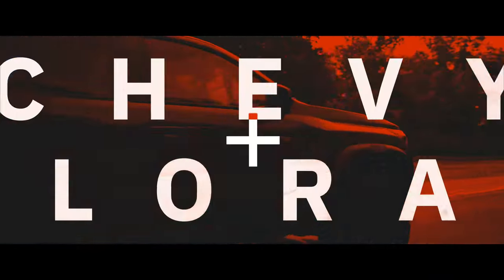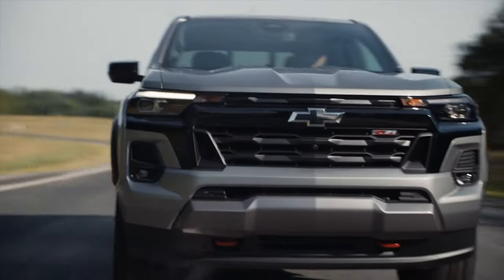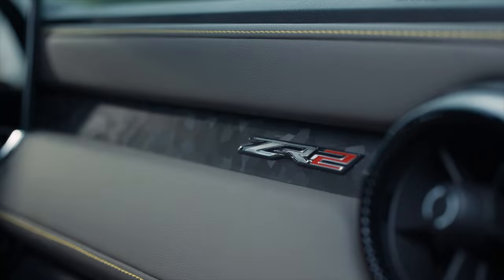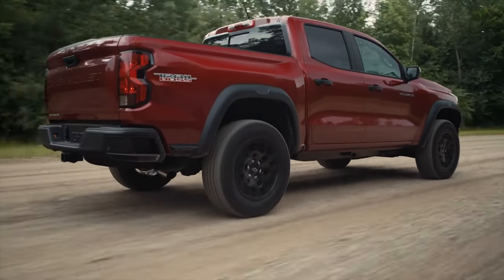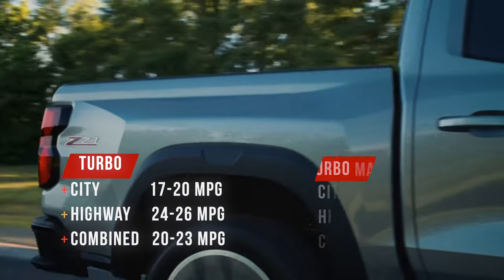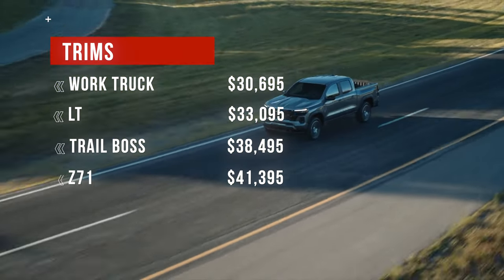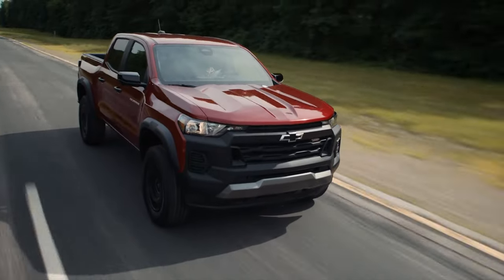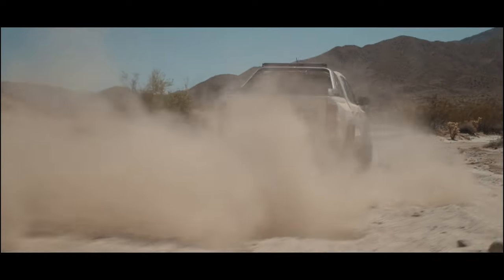Is the Chevy Colorado the BEST Midsize Truck for 2024?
The all-new for 2023 Chevy Colorado adds a new ZR2 Bison trim to add to its’ already impressive off road chops for 2024.  The midsizer from Chevy takes on tough competition from Toyota and Ford for this growing, yet competitive segment.  Will the Colorado reach new heights or sink below the competition?

Chapters
0:00 Intro
0:40 Exterior
1:10 Interior
2:01 Performance
2:52 Fuel Economy
3:16 Safety
3:37 Pricing
4:19 Competition
4:50 Final Take
5:19 Outro

Links:

Chevrolet Colorado package (website)
National Highway Traffic Safety Administration (NHTSA)
Insurance Institute for Highway Safety (IIHS)